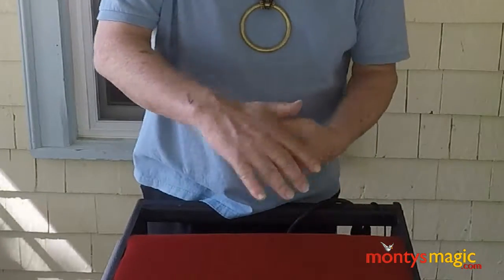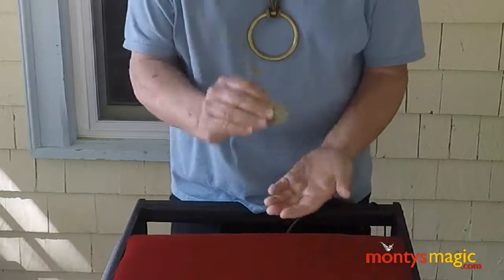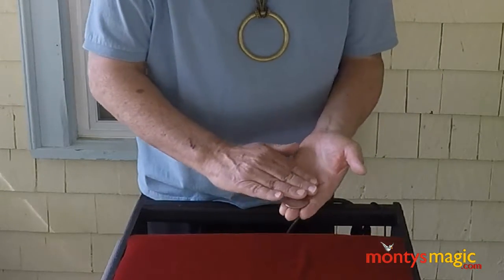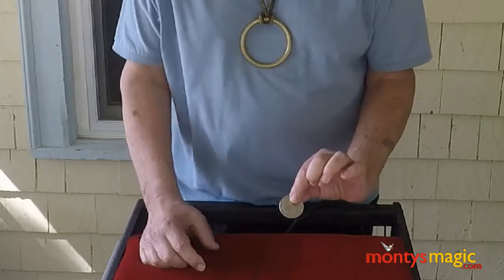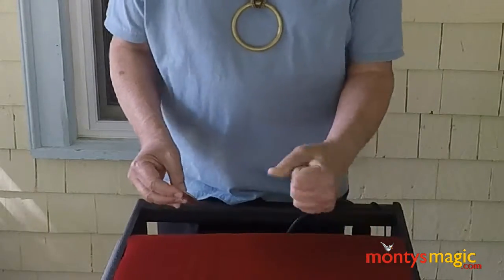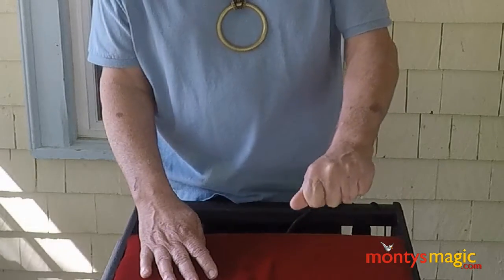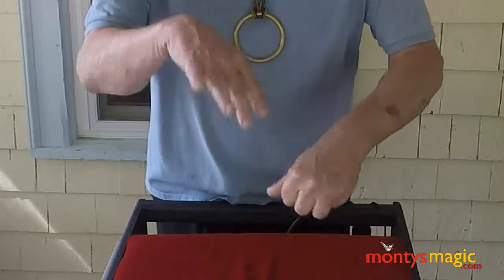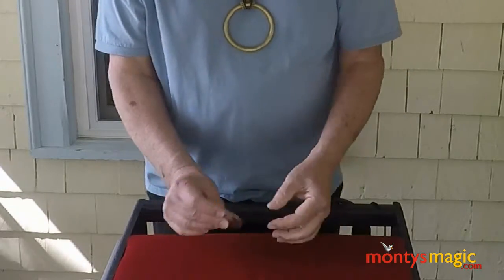Two Headed Coin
A little magic with a Two Headed Coin. Monty holds three Guinness World Records  in magic.